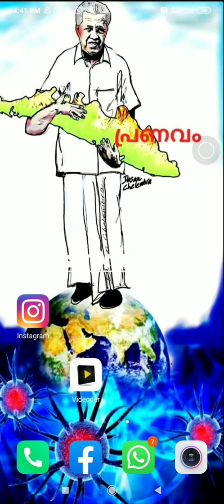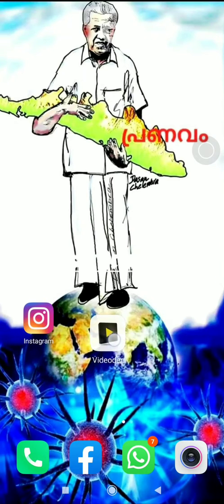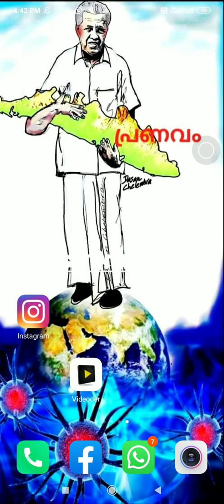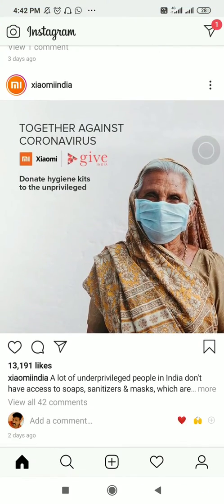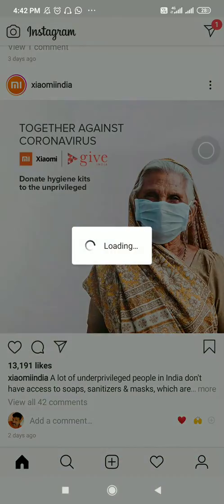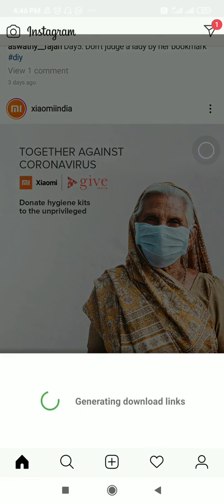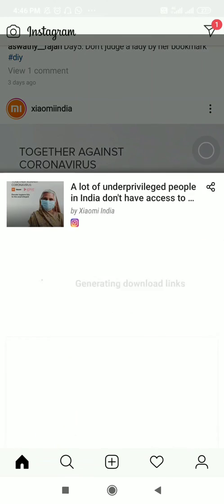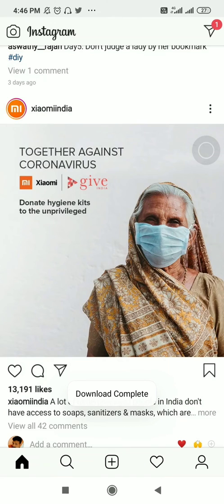Download images from Instagram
Video shows how we can download images and videos from official Instagram app using the application Videoder.